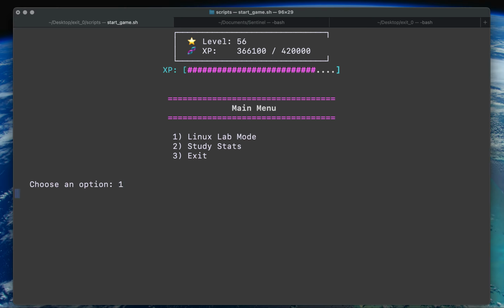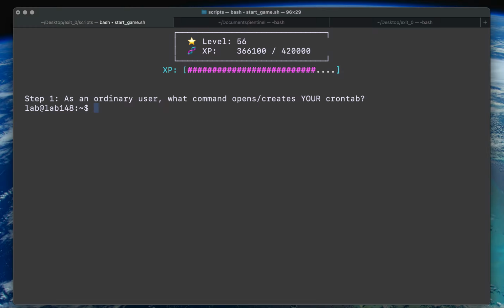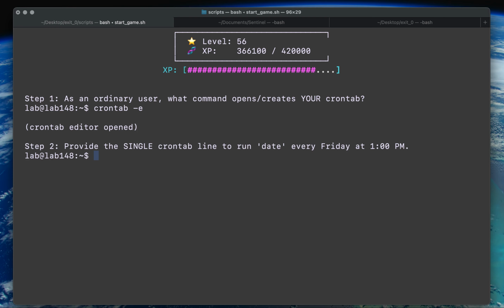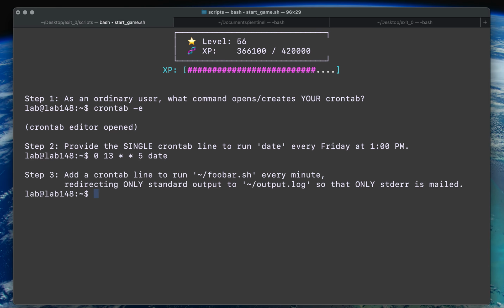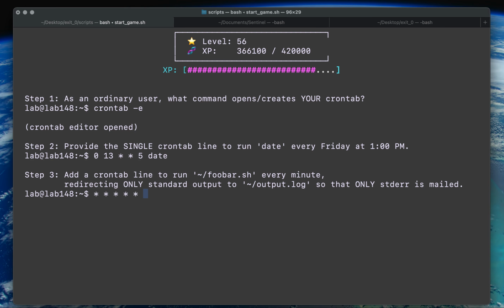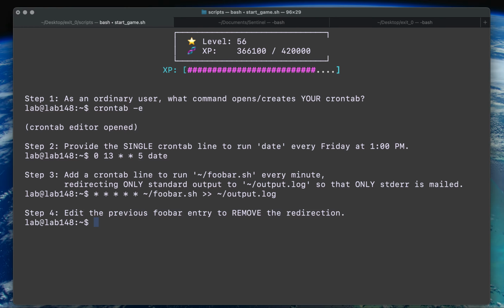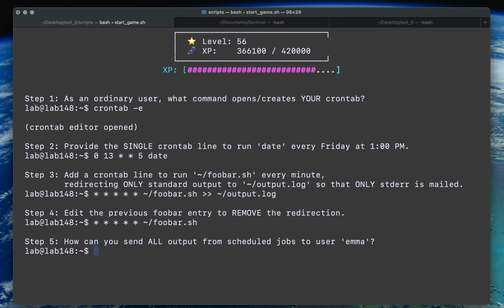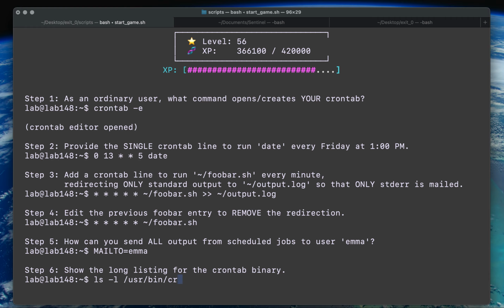exit_0 Lab 148: User Crontab Workflow